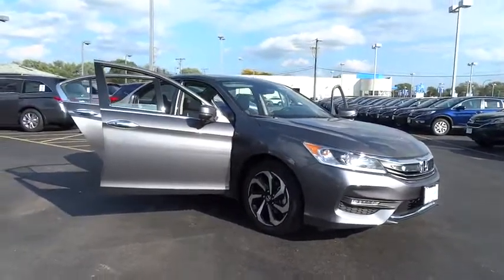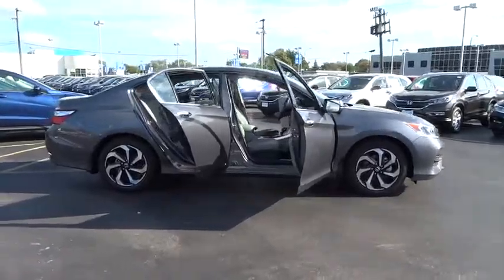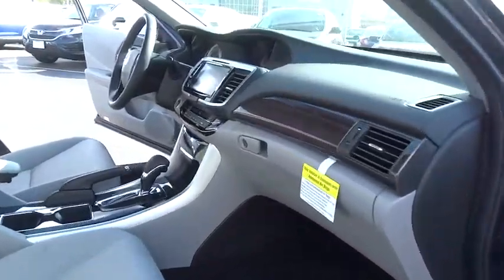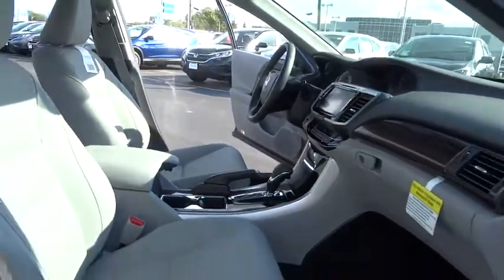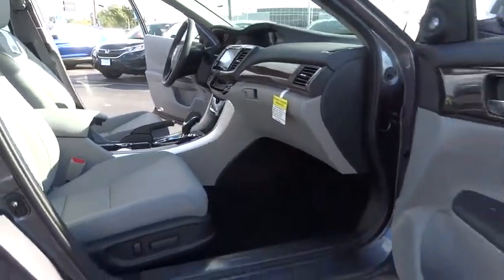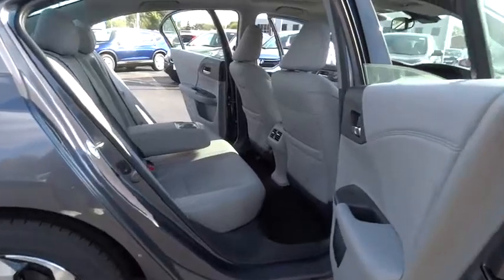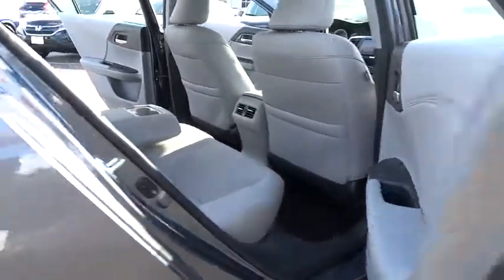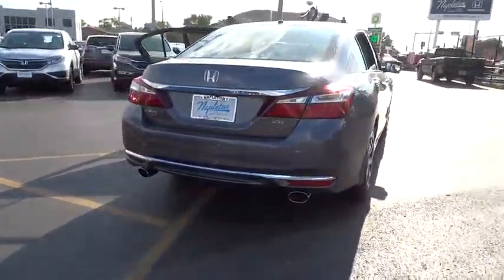2017 Honda Accord Oak Lawn, Orland Park, Chicagoland, Northwest Indiana, Joliet, IL 75044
2017 Honda Accord